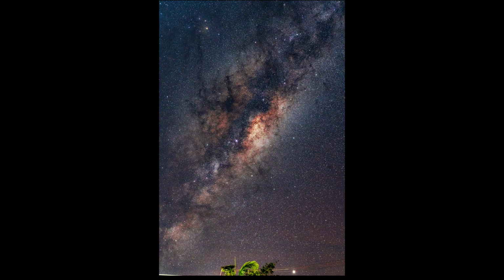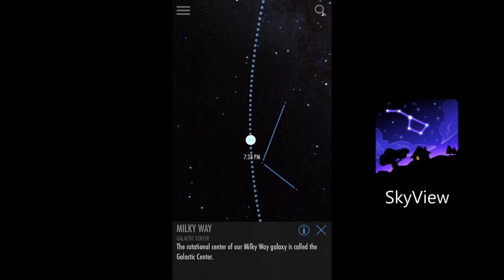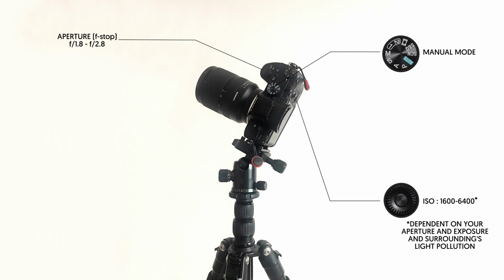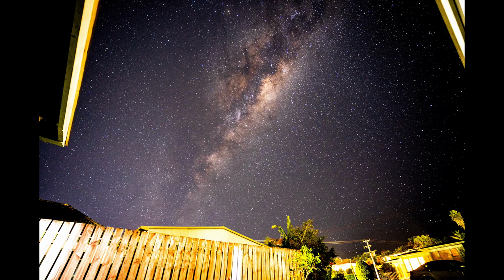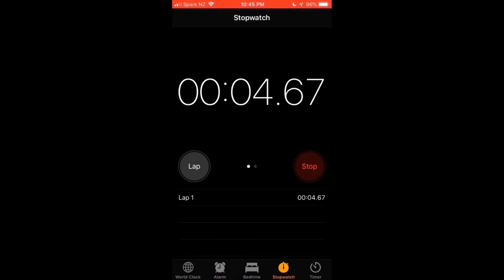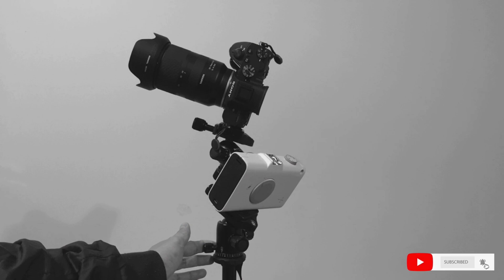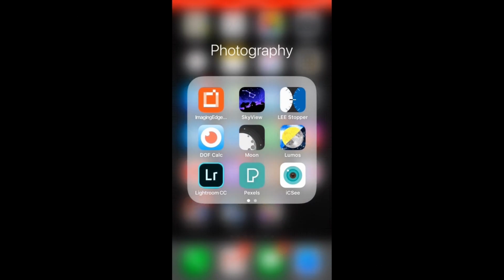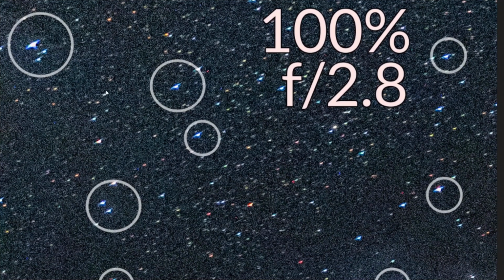I've tried the basics of Astrophotography and got the following results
Apologies, I've to reupload this video to tweak some settings and fix several editing issues including audio from an unconfigured microphone.  I also had added several useful guides and tips to help you start with astrophotography. All the best and good luck.

Hope everyone's well in finding this video. This is an 11-minute guide on doing an astrophotography. The equipment that I've used here is my all time favorite camera body, the Sony a7III, with the Tamron 17-28mm and 28-75mm f/2.8, Zomei Tripod, Vixen Polarie Star Tracker. Of course you can use whatever digital camera that you've got, as long as it has at least a manual controls built into it.

Here's the link for the raw file (*.arw) from Sony so you can play and edit on your own. You need a photo-editing software like Adobe Lightroom Classic or the latest Lightroom CC to open this file.